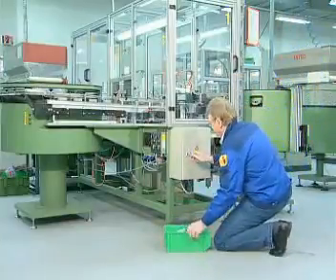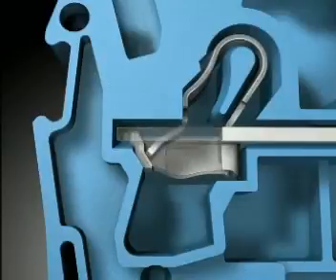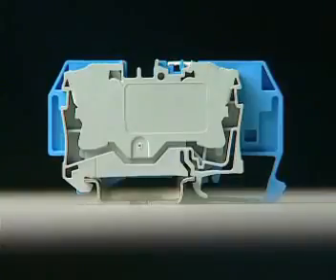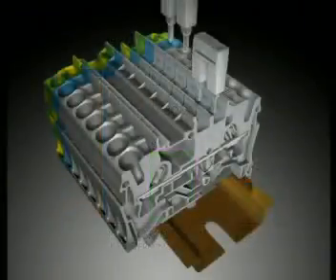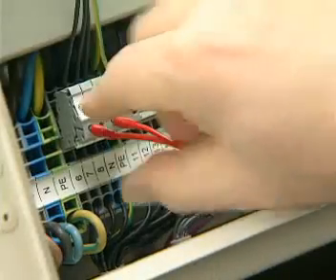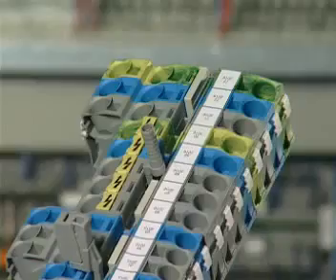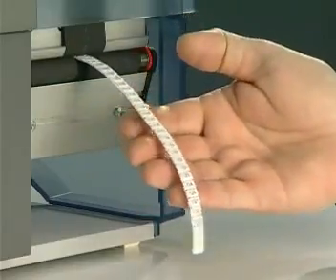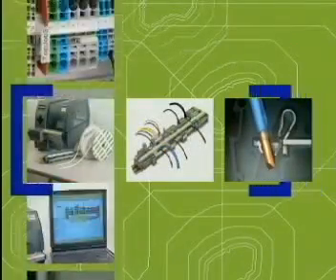TOPJOB®S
Overview of Wago Topjob Connector Range